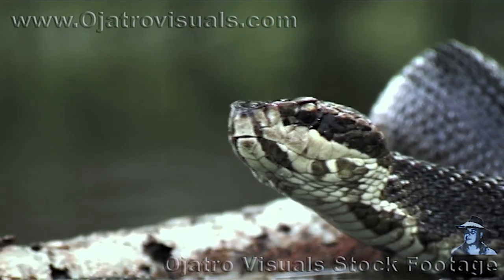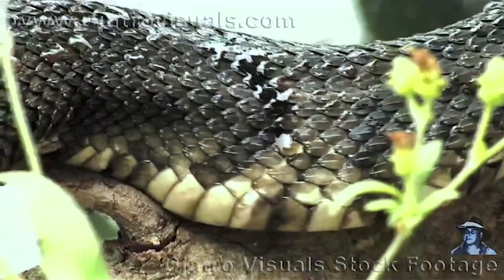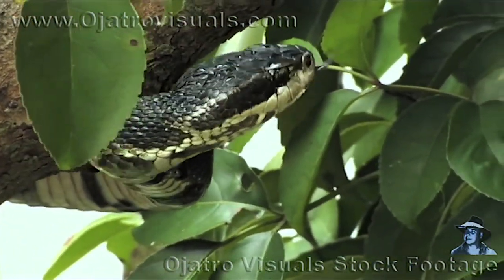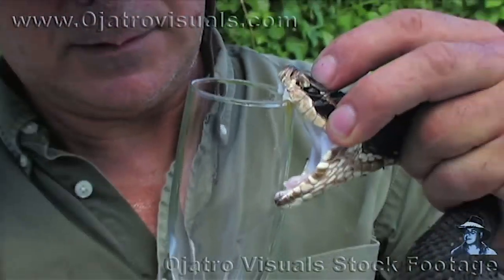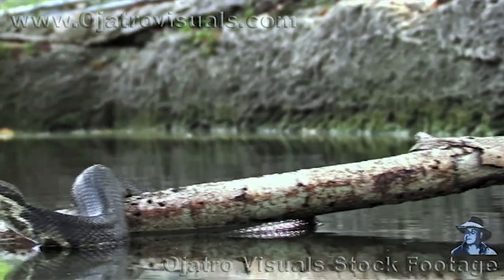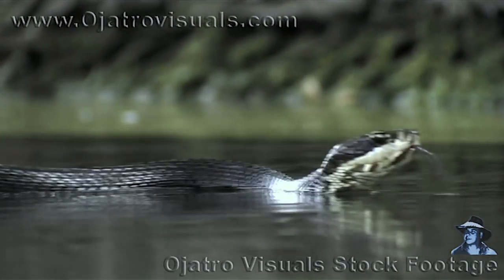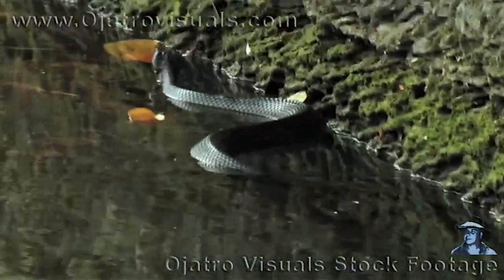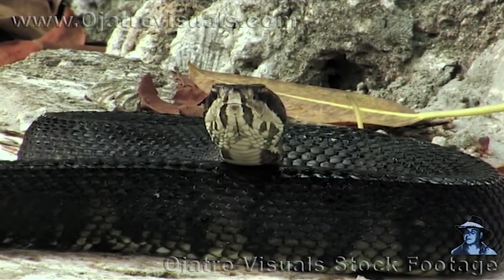02 FVS Cottonmouth Remastered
The cottonmouth (agkistrodon piscivorus) is a venomous snake found in the southeastern United States. Adults are large and capable of delivering a painful and potentially fatal bite. When threatened, they stand their ground by coiling their bodies and displaying their fangs. The cottonmouth is know under variety of names such as water moccasin, swamp moccasin or black moccasin. Many of the common names refer to the threat display, where this species will often stand its ground and gape at an intruder, exposing the white lining of its mouth. The cottonmouth is a species of pit viper which can detect prey in total darkness. When antagonized they will stand their ground by coiling their bodies and displaying their fangs. Although their aggression has been exaggerated, on rare occasions territorial males will approach intruders in an aggressive manner. This is the world's only semi-aquatic viper, usually found in or near water, particularly in slow-moving and shallow lakes, streams, and marshes. The snake is a strong swimmer and will even enter the sea, successfully colonizing islands off both the Atlantic and Gulf coasts. Florida’s Venomous Snakes - Cottonmouth was filmed by Heiko Kiera aka Ojatro in Florida in 2014.